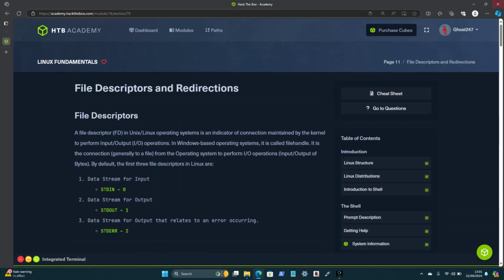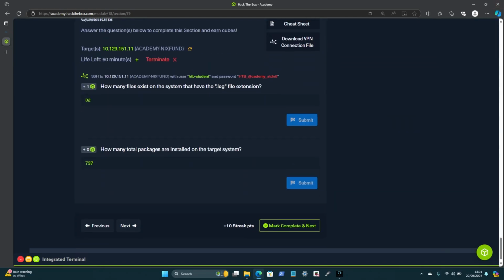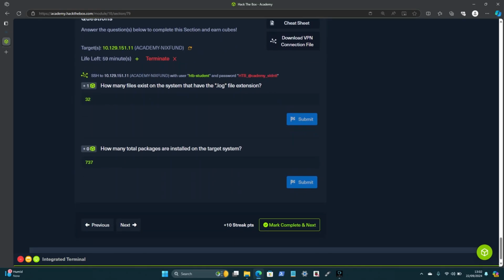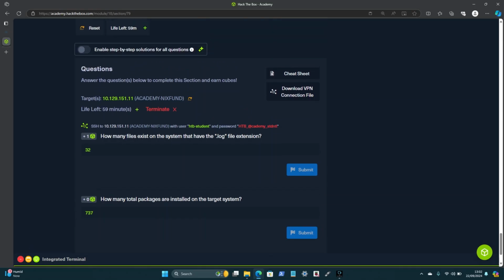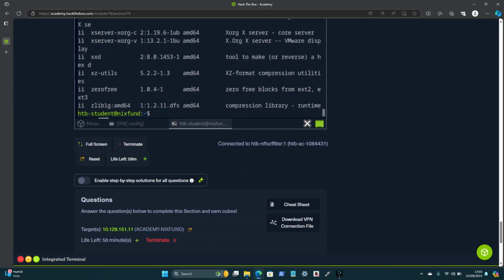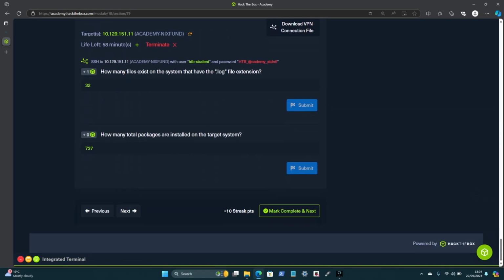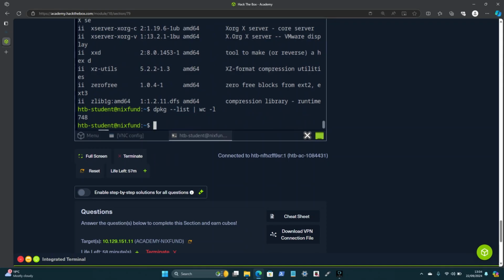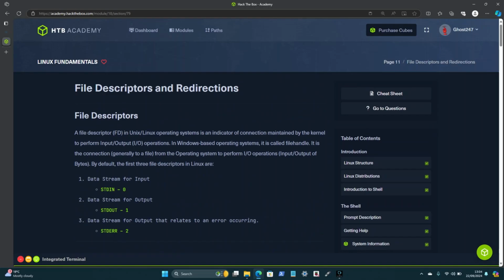HTB - File Descriptors and Redirections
In this Hack The Box Academy walkthrough, I dive into the essentials of file descriptors and redirections. We’ll explore how to manage file streams and use redirection operators to control input and output in a Linux environment. This video provides step-by-step guidance on practical commands and techniques, ideal for beginners looking to deepen their understanding of Linux file handling and streamline their workflow. Perfect for anyone studying for certifications or sharpening their command-line skills!